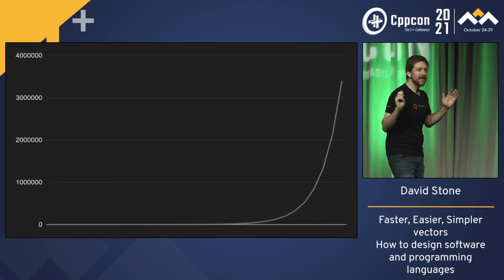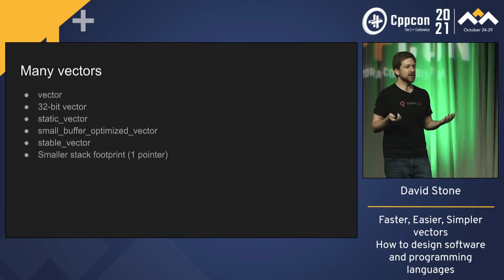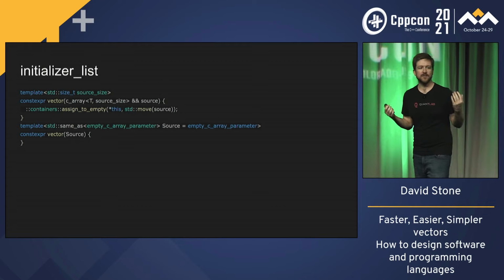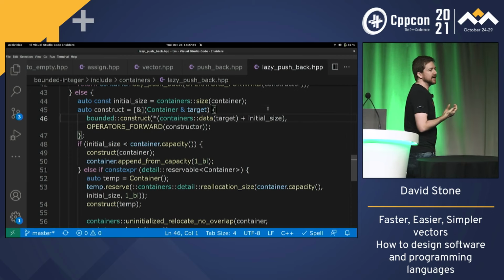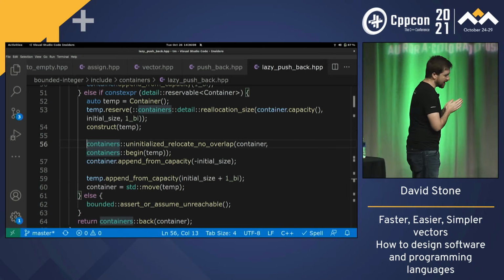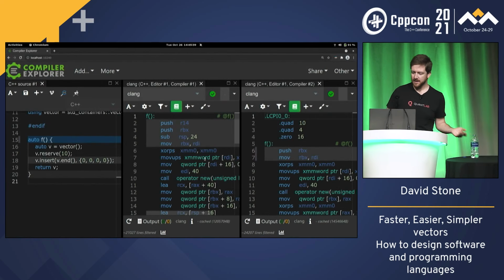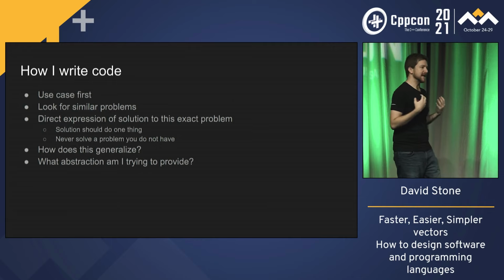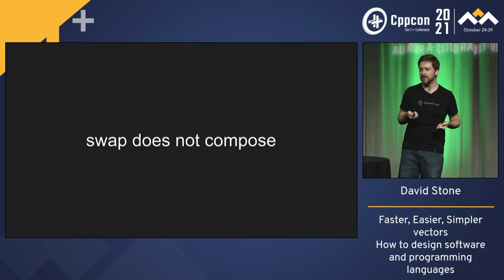Faster, Easier, Simpler Vectors - David Stone - CppCon 2021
The standard library has the type `std::vector`. It is used ubiquitously as a high-performance container. However, it was standardized in the mid 90s and C++ has seen many changes since then. It has been extended with allocators, move semantics, initializer_list, and much more. Can we do better?

We can. It is possible to write a container and a set of algorithms that are more efficient at run time, have simpler implementations, and have easier, more intuitive APIs. Not only that, but we can also make it easy for users to write their own vector-like containers that make slightly different trade-offs for when you need even more performance, and this presentation includes discussion of several such vectors.

We will go through specific examples of these vector-like types and the algorithms that operate on them, and then take from that general principles of software design. We'll look into how we're limited in what we can do by C++ as it exists today and what up-and-coming proposals can make things even better.

David Stone

David Stone has worked on autonomous vehicles, large-scale distributed systems, and now works developing software for high-frequency trading. He is a member of the C++ Standardization Committee, where he chairs the Modules Study Group (SG2) and is the vice chair of the Evolution Working Group (EWG).